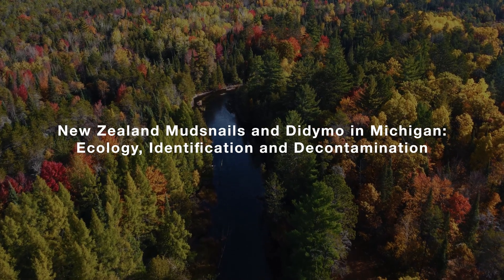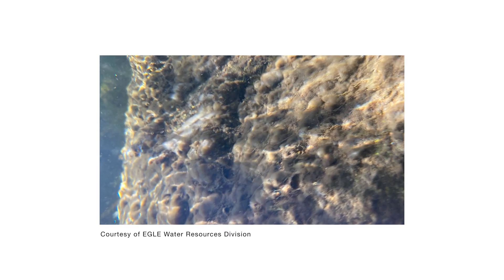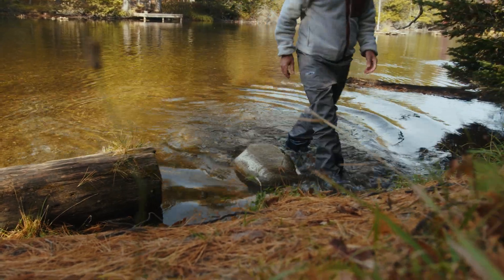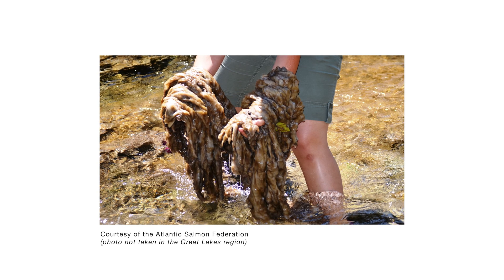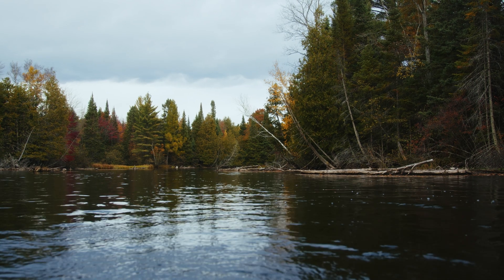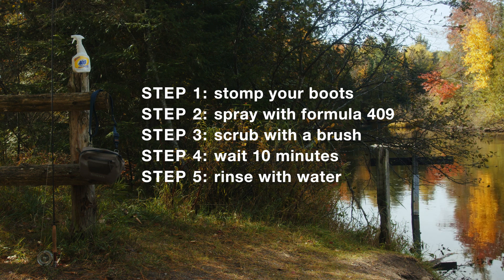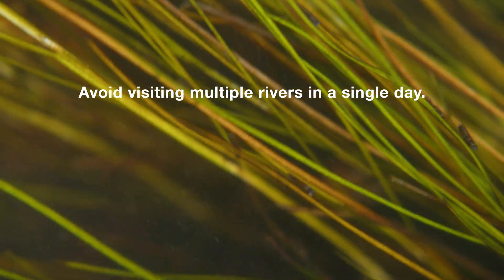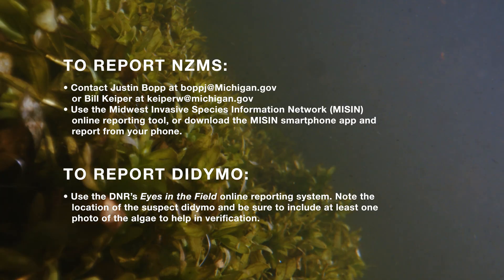New Zealand mudsnails and Didymo: a protocol for decontaminating the gear of wading anglers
This video provides information on the ecology of two aquatic invasive species in the freshwaters of the Great Lakes region of North America (and elsewhere) -- Didymo and New Zealand mudsnails -- and importantly, an easy-to-follow stomp by stomp protocol on how to decontaminate waders and other angling gear using Formula 409.  This protocol was based on the results of the peer-reviewed journal article: "Simultaneously Decontaminating Angling Gear for New Zealand Mudsnails (Potamopyrgus antipodarum) and Didymo (Didymosphenia geminata): a Comparison of Two Chemical Approaches" that was published in 2025 in the journal North American Journal of Fisheries Management and was authored by: Nicole Wagner, Hailee Mersino and Scott Tiegs in the Department of Biological Sciences at Oakland University, and Jeremy Geist of Trout Unlimited.  This video was made possible by a State of Michigan grant to Wagner and Tiegs through the Michigan Invasive Species Grant Program.